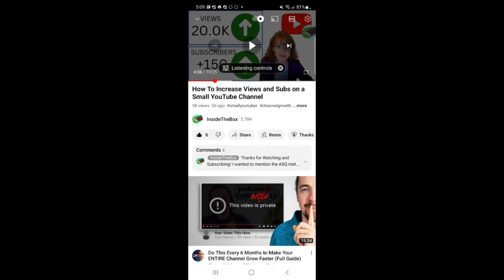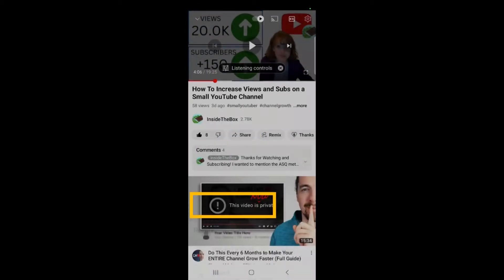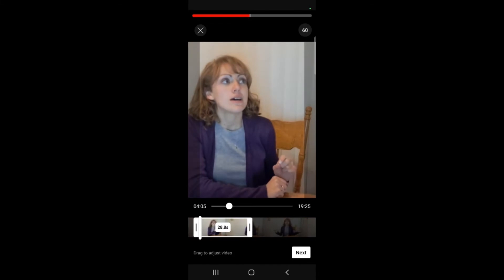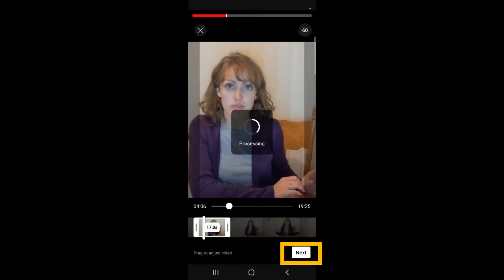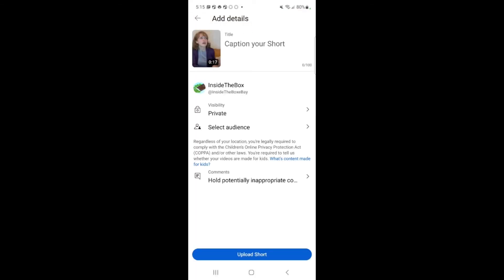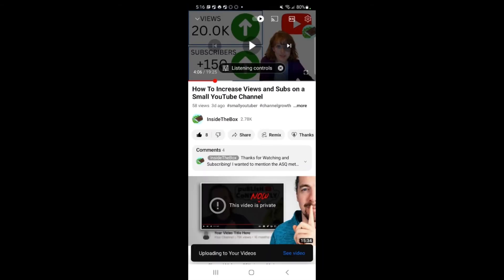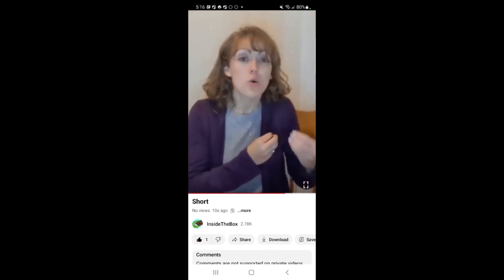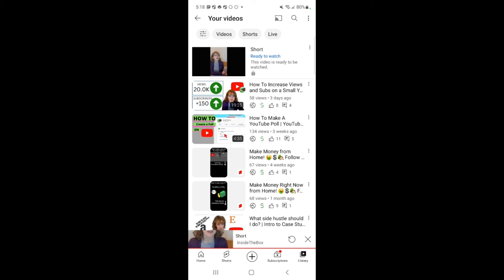Reuse Content Change YouTube Video to a Short | Step By Step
In this tutorial I show you how to turn your existing YouTube videos into YouTube Shorts using the YouTube App. Repurposing your content like this is a great way to work smarter not harder. You have already made a great video, do not let it go to waste. Put it in front of a New Audience with the Remix Short button!

CHECKOUT THESE LINKS FOR MORE MONEY MAKING IDEAS!

Supplies for Side Hustles:
Items on Amazon
- OR -
MATERIALS I USE TO SELL ON eBAY
10"X13" Poly Mailers
Postal Scale
Shipping Tape
Clear Poly Bag w/ Suffocation Warning